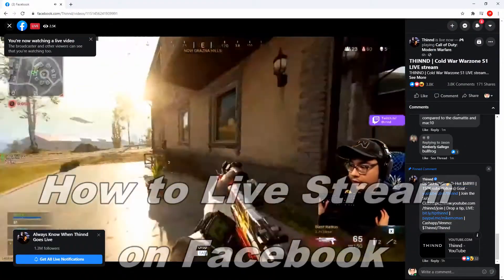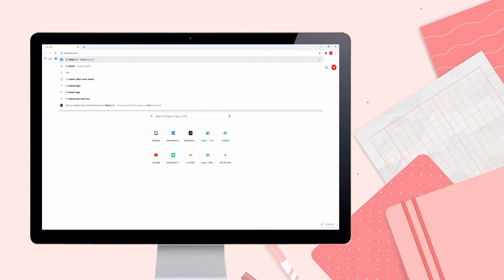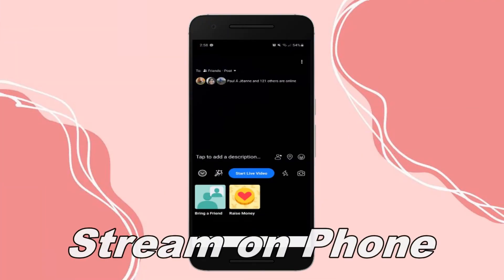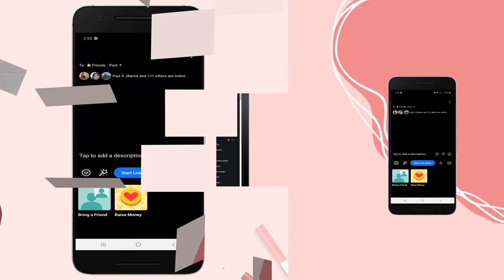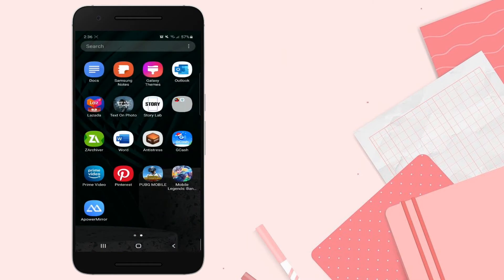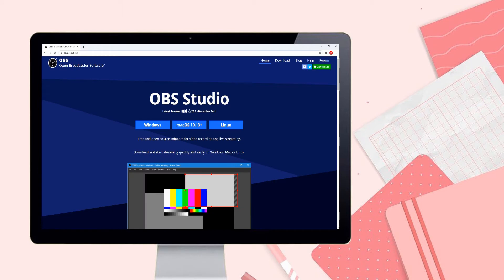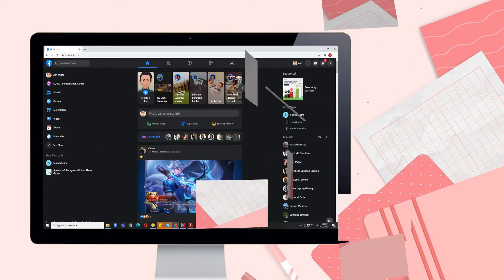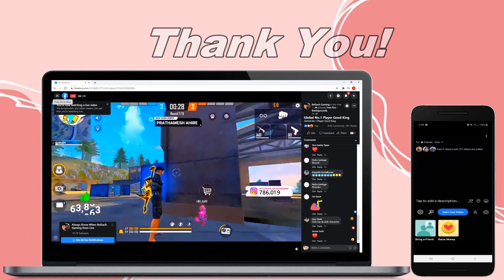How to Live Stream on Facebook Using ApowerMirror